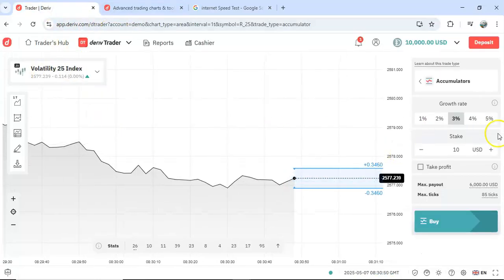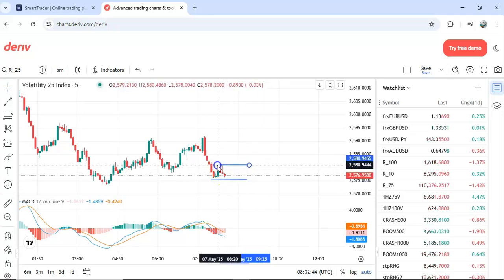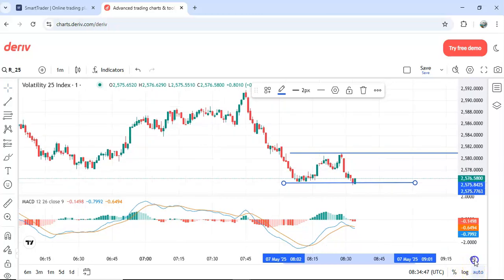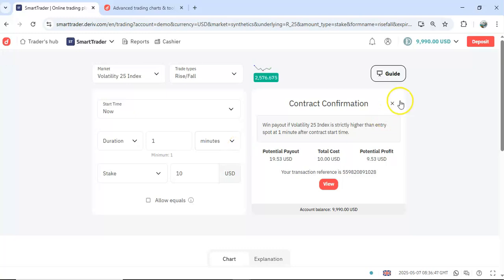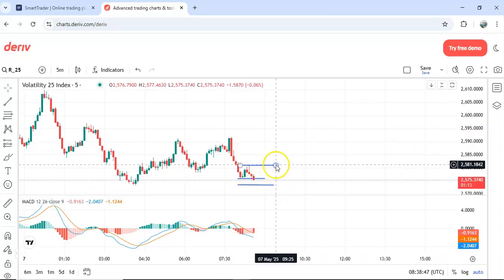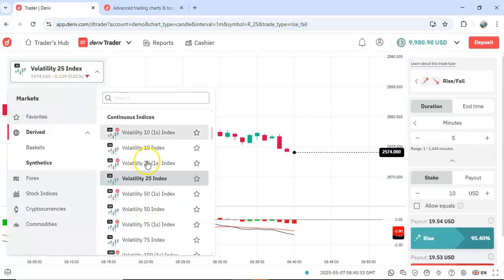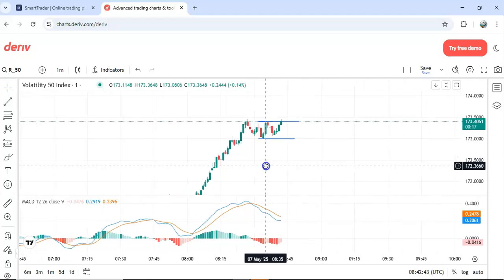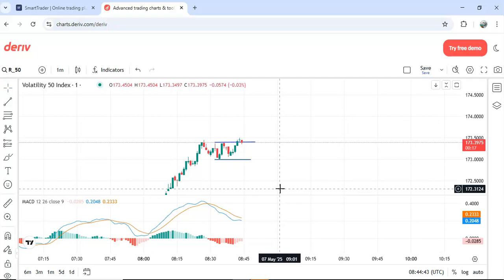Make 95% Profit Trading Rise and Fall on Deriv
Looking for a simple way to profit on Deriv? In this video, I reveal a powerful strategy for Rise/Fall (Higher/Lower) trading that’s perfect for both beginners and experienced traders.

🚀 Whether you're using manual trading or a Deriv bot, this guide shows you:
✅ How to identify the best entry points
✅ Timing your trades for maximum profit
✅ Risk management to protect your capital
✅ Real trade examples and live results

🧠 Whether you're trading synthetic indices or just starting out on Deriv, this video gives you the tools and confidence to trade smarter.